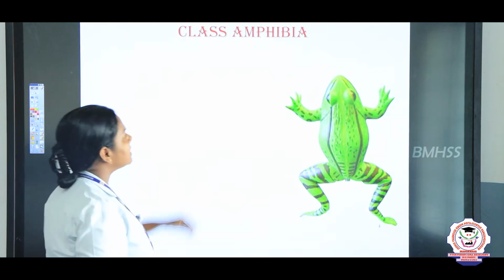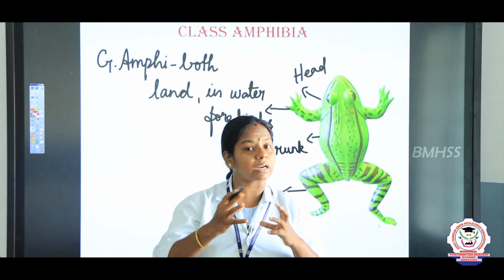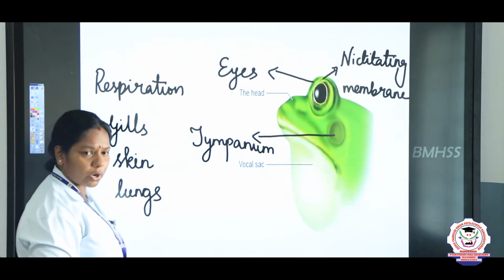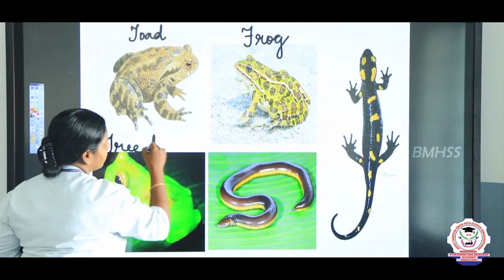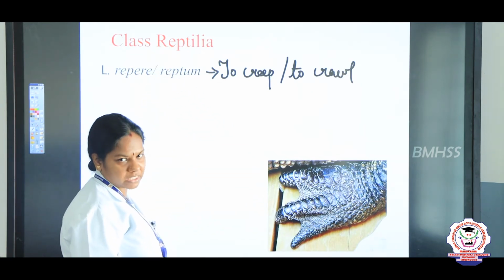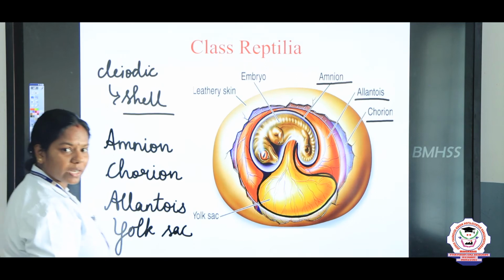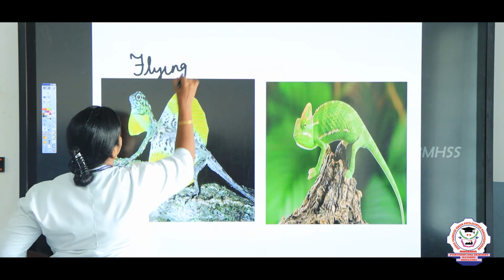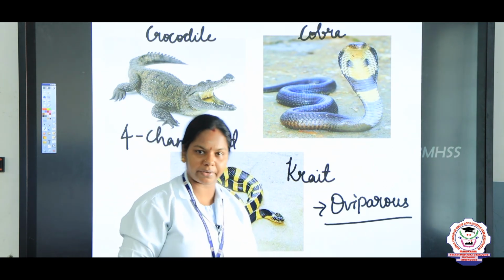Zoology | Class 11 | Chapter 2 | Kingdom Animalia | Part 14 | Bharathidhasanar Matric Hr Sec School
Zoology | Class 11 | Chapter 2 | Kingdom Animalia | Part 14   explanation in English